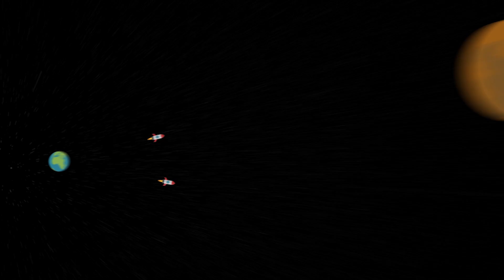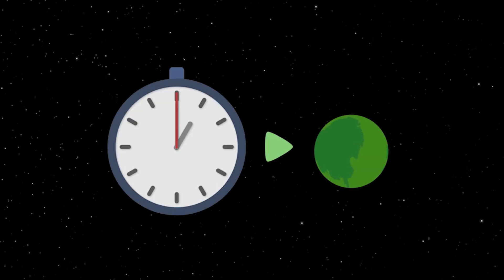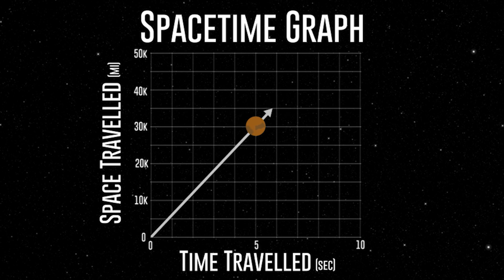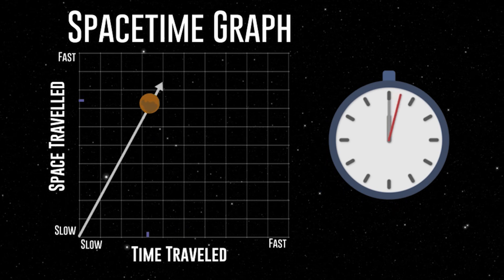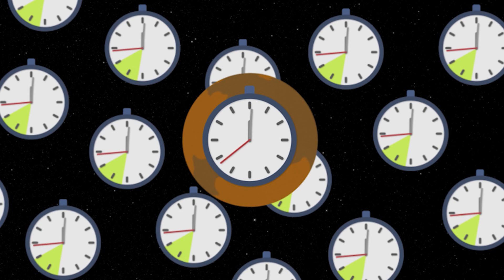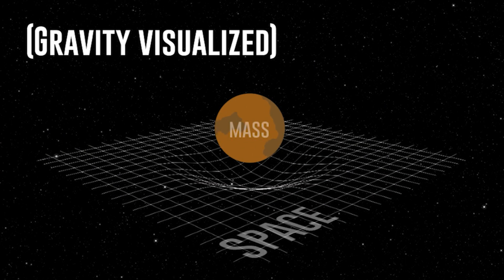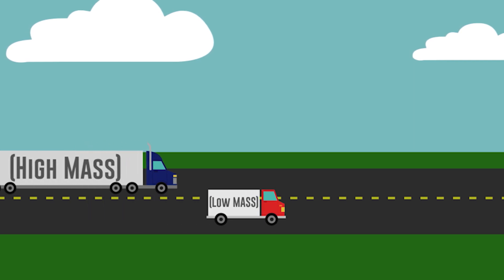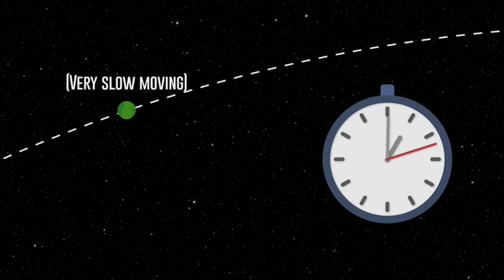Breakthrough Junior Challenge - Time Dilation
This is my submission to the 2017 Khan Academy Breakthrough Junior Challenge.

I hope to share some valuable insight about the intriguing and dynamic nature of time in our universe!